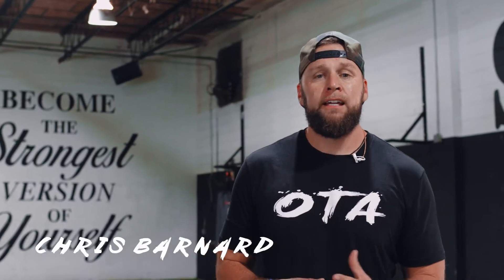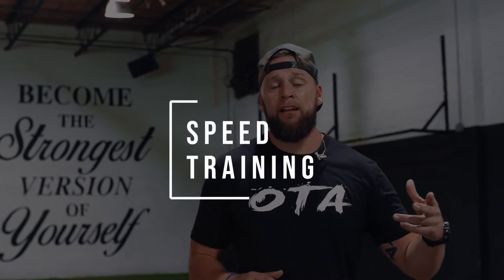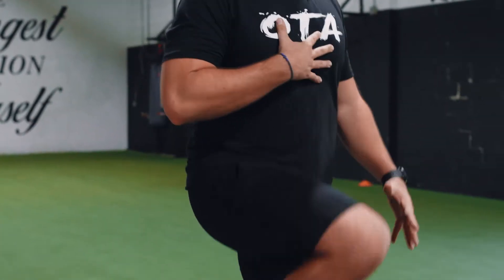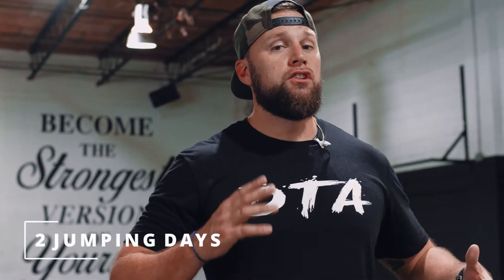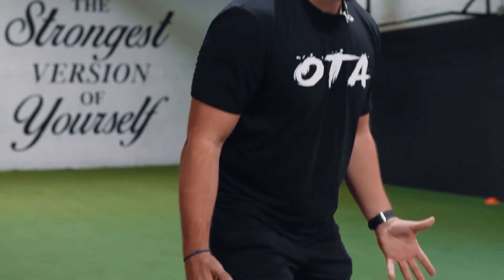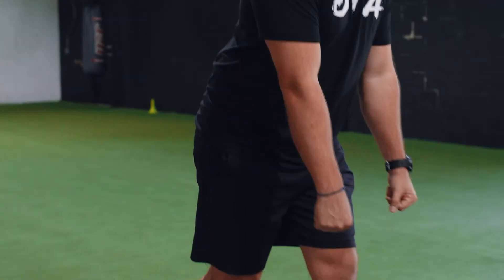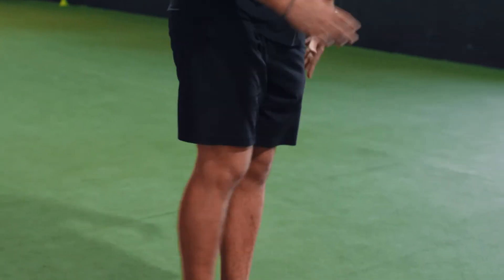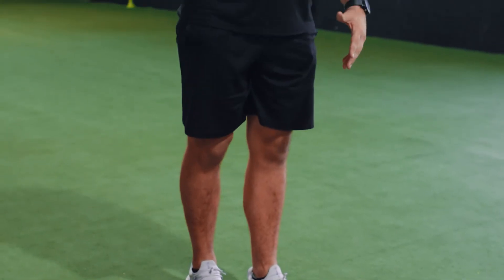Chris's Conditioning Corner - Speed Training for High School Football Athletes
Coach Chris Barnard (Overtime Athletes) discusses his training methods for developing and improving speed in the offseason.